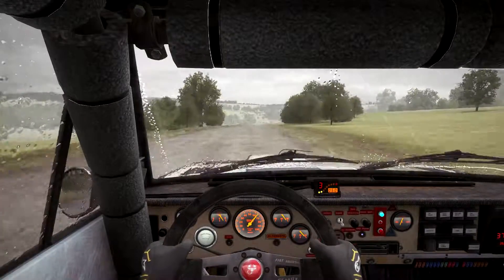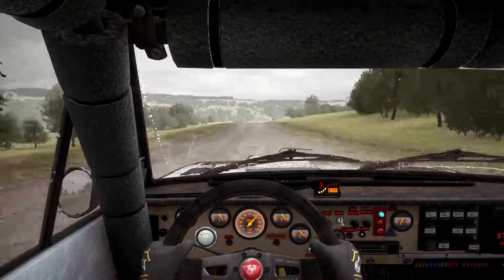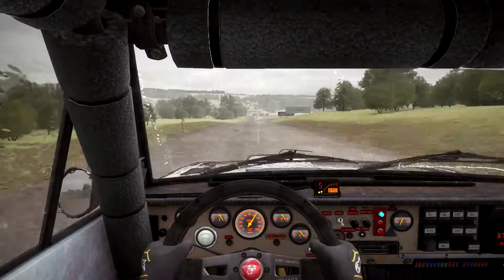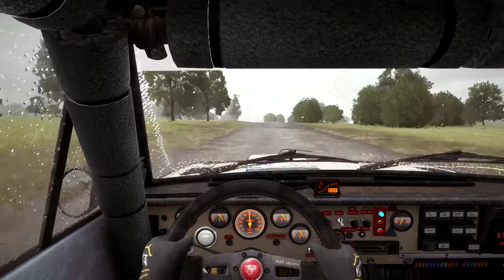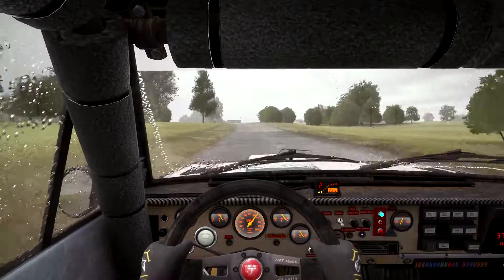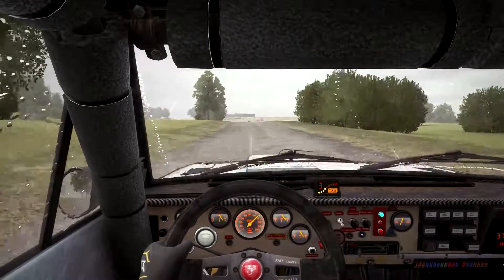DiRT Rally, Owner Daily, April 15 Replay w KB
Fiats in the raaaaiiiin! Final Result - Fifth out of 1773 contestants! WOOOO!